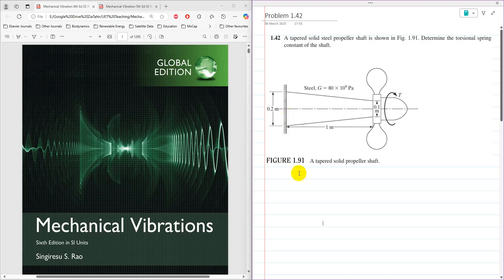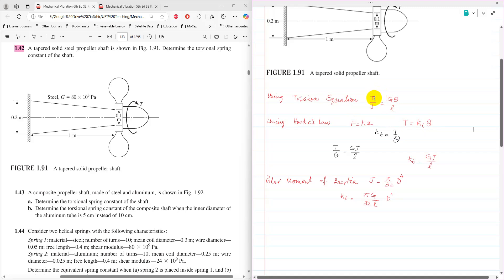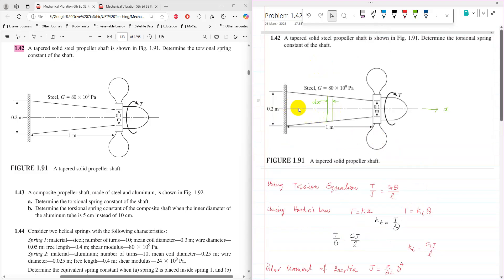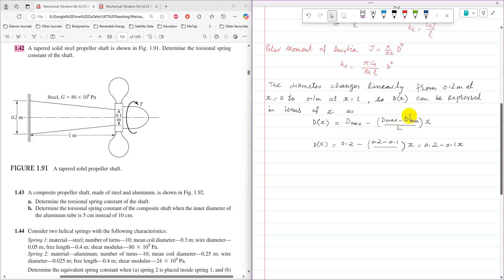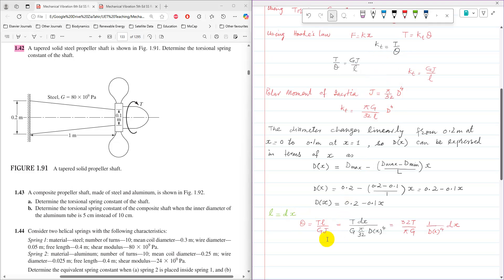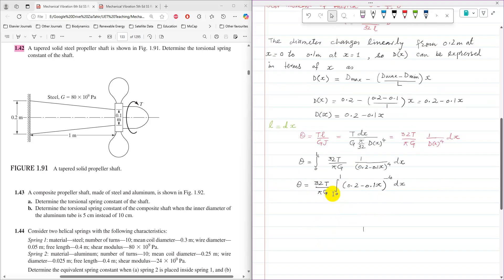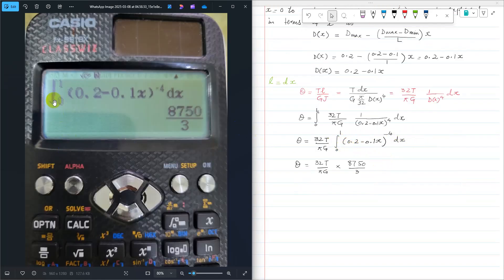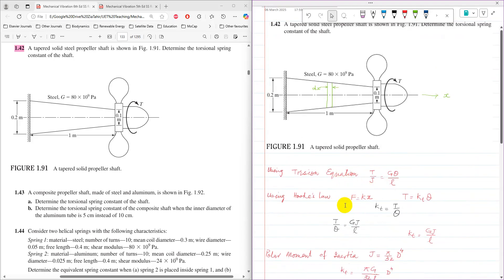Mechanical Vibrations SS Rao Problem 1.42